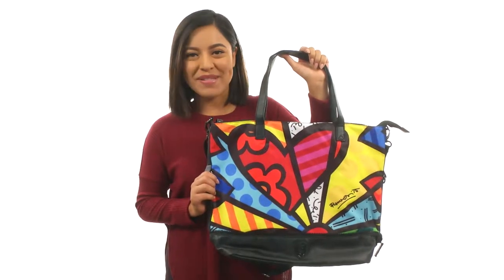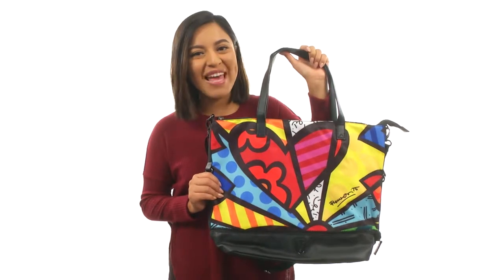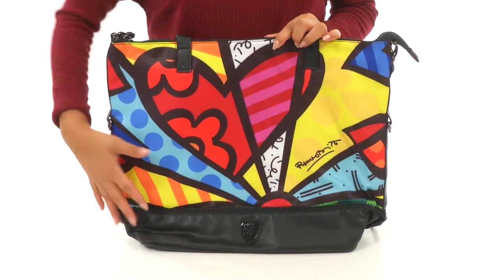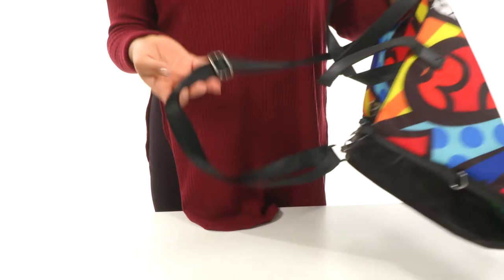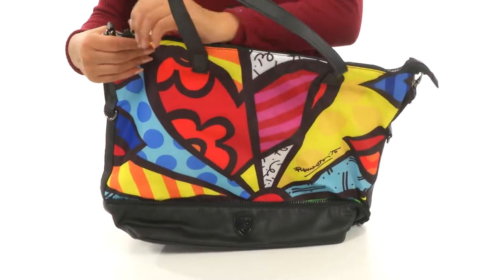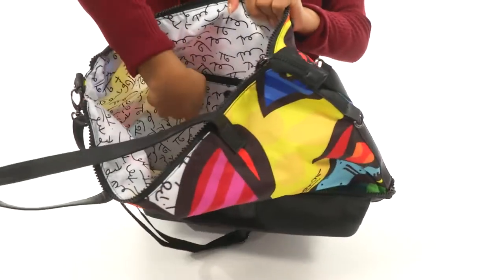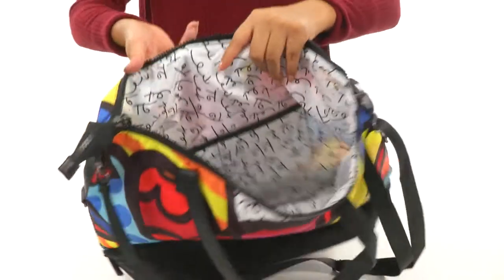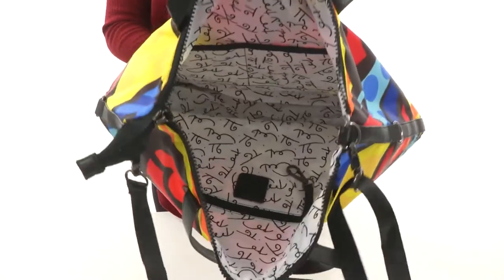Heys America Britto New Day Packaway Tote SKU:8958497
The Britto Packaway Tote is part of a Limited Edition Series of travel accessories. With this tote at your side you will be carrying a piece of gorgeous artwork. Born in Brazil, Romero Britto is a Florida-based neo-pop artist, painter, serigrapher, and sculptor. Combining elements of pop art and graffiti painting, Brittos signature style is recognized worldwide.
Made from lightweight satin twill.
Convertible Tote can be worn 3 ways: hand carry as a tote, wear as a foldover cross body or shoulder bag with detachable/adjustable shoulder strap (included).
Perfect for traveling, can be converted to compact pouch to save space when packing.
Polyester lined interior features multiple pockets.
Imported.
Measurements:

    Bottom Width: 18 1⁄2 in
    Depth: 3 1⁄2 in
    Height: 14 1⁄2 in
    Handle Length: 20 1⁄2 in
    Handle Drop: 8 in
    Weight: 14 oz